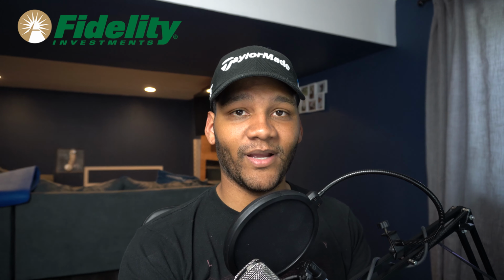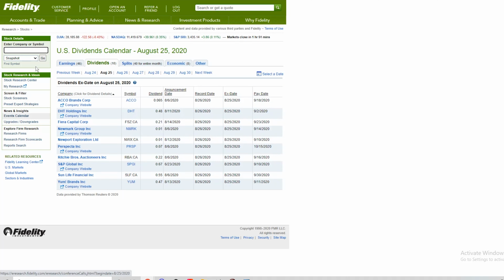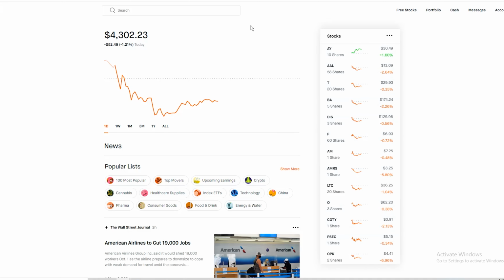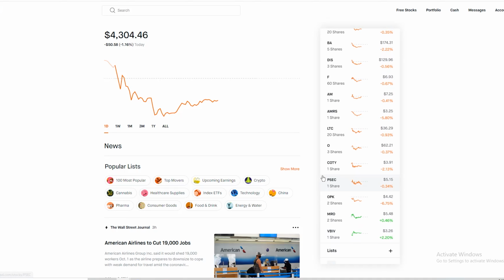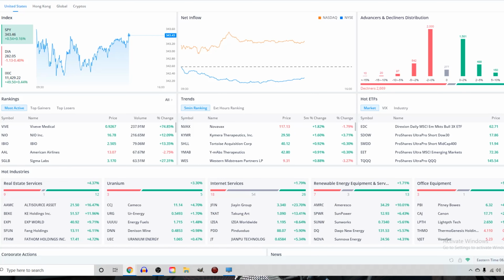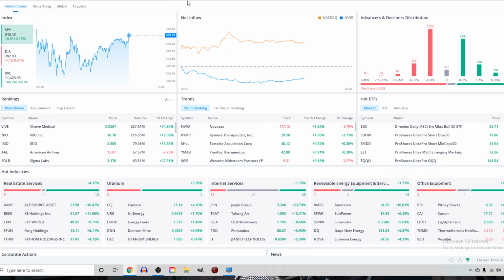What Is The Best Trading Platform || Fidelity, Robinhood, or Webull || Beginners Guide To Investing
Investing is extremely hard to do. However, I think that with the right platform, it makes things a lot easier. This is why I am always searching of the best platforms to use. Fidelity has always been my go-to platform, but who says that you can only use one platform for your trading. Platforms like Webull and Robinhood offer things that fidelity can't offer. You can not please everyone with one software. Some people like an easy to use software and some like it very simple. This is why I am creating this video, to show that you can use multiple platforms and to show which platforms are which type of people.